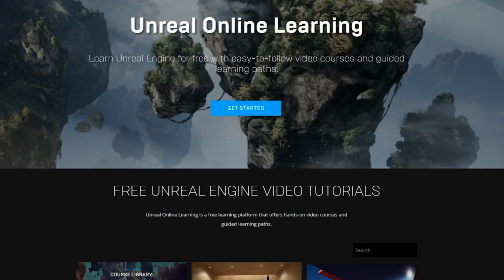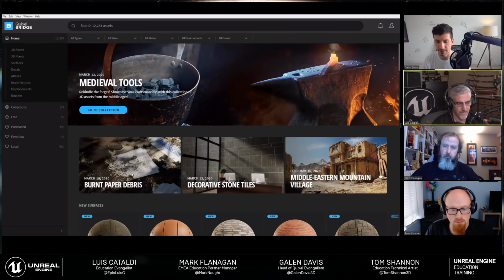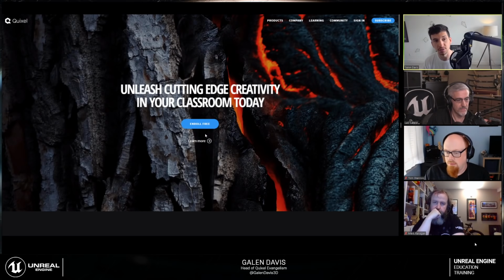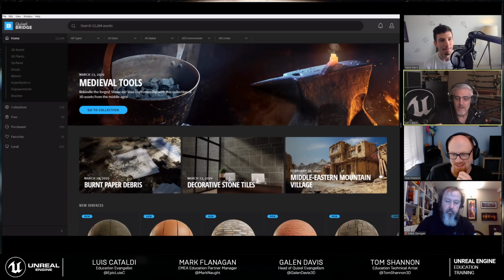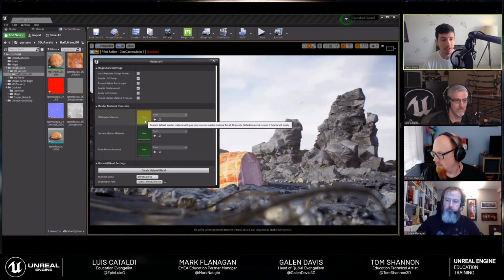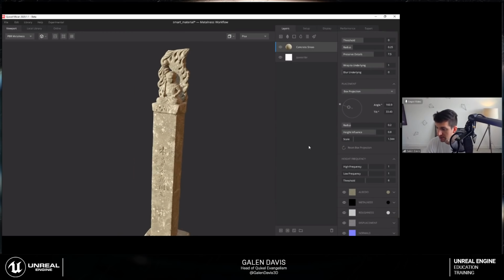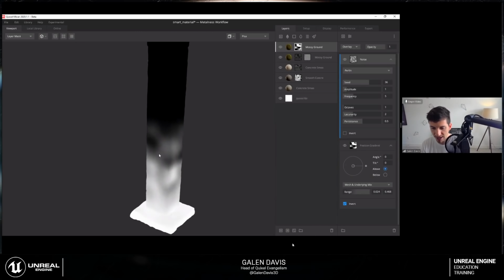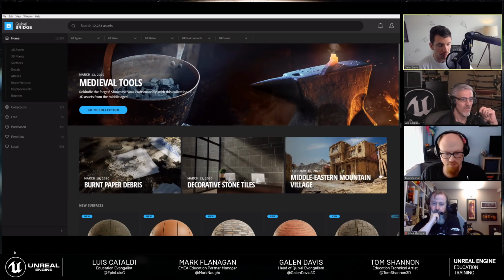Quixel Tools for Education + 2020 Student Showcase Premiere | Unreal Educator Livestream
This week we welcome our special guest Galen Davis from the Quixel team.

During this livestream, Galen digs into the Quixel ecosystem to show the amazing toolset and vast content library that’s available—all for free. We explore academic-friendly workflows for generating breathtaking environments.

In addition to the Quixel presentation, this week we premiere the 2020 Student Showcase. We are blown away by the quality of work you are all creating and we are honored to be able to show the world your amazing Unreal Engine projects. Congratulations to all the teams and individuals who made it into this year’s reel!